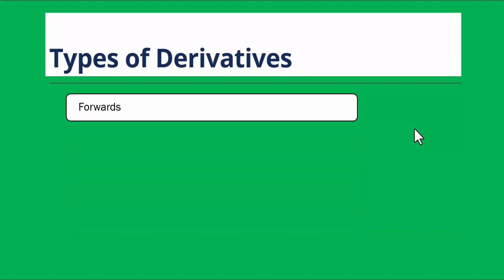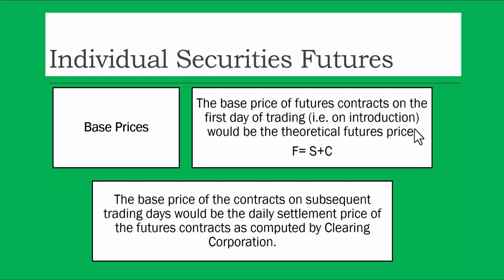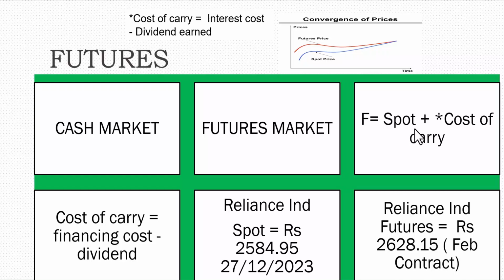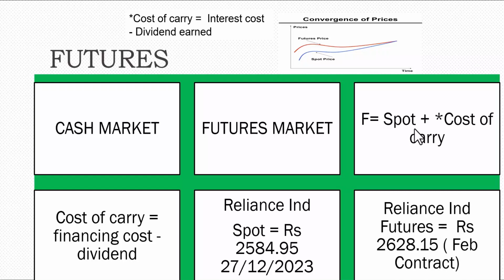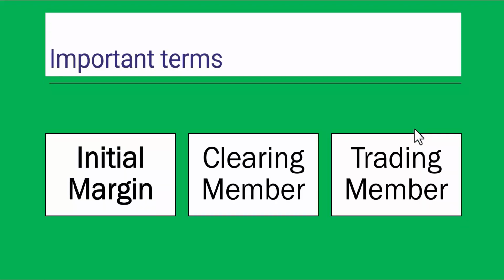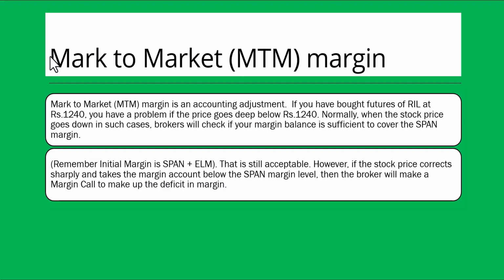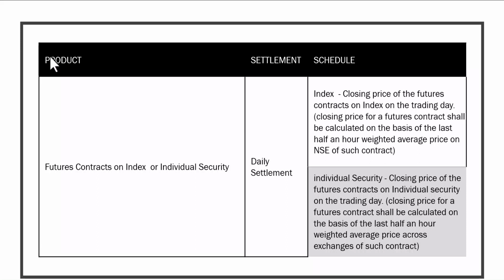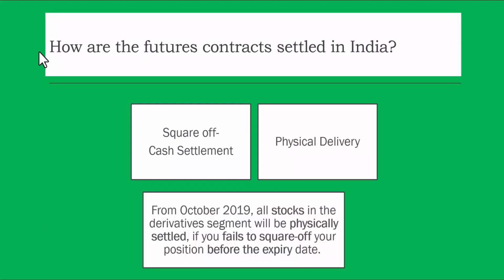Stock Futures IIFT Jan 24